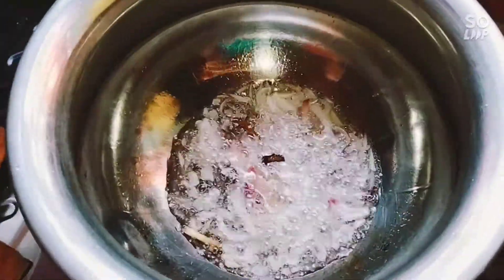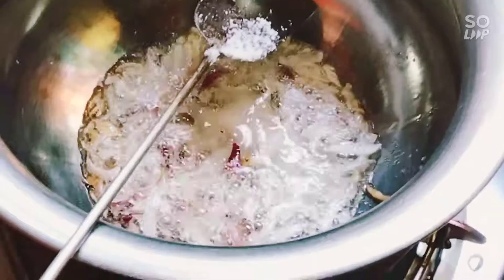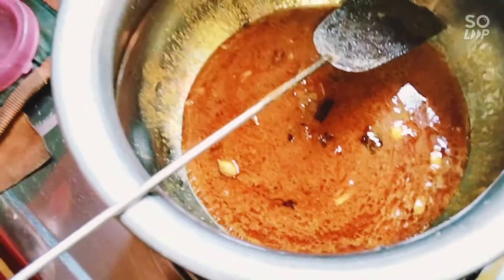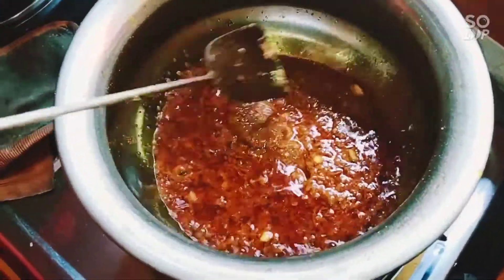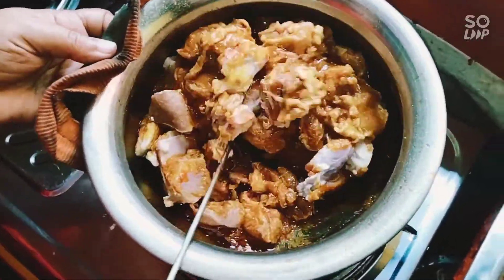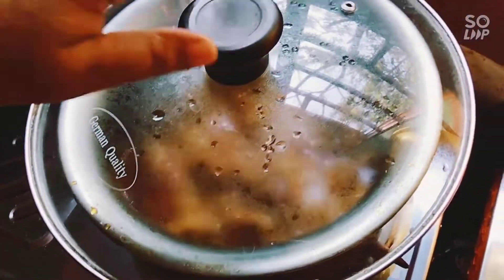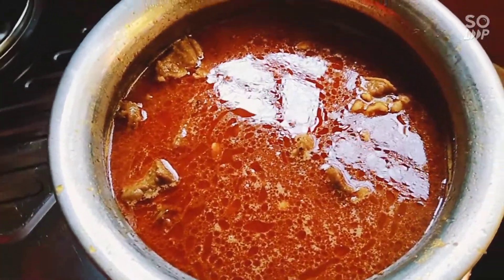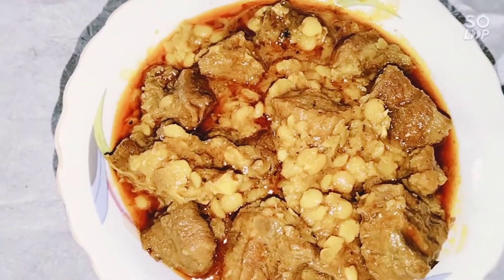বুটের ডাল দিয়ে সবচেয়ে মজার গরুর মাংসের রেসিপি। মিস করবেন না কিন্তু